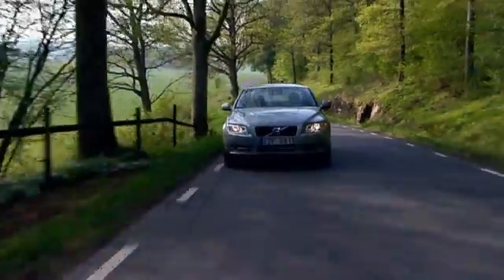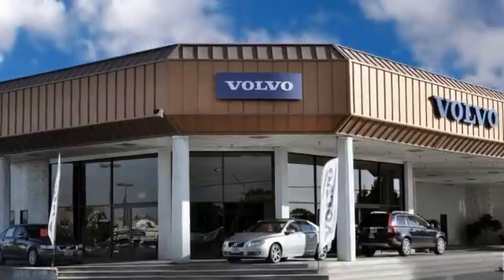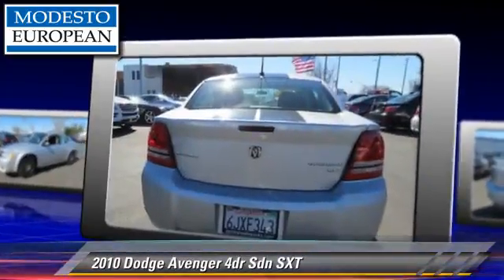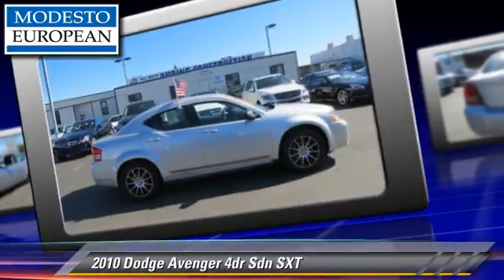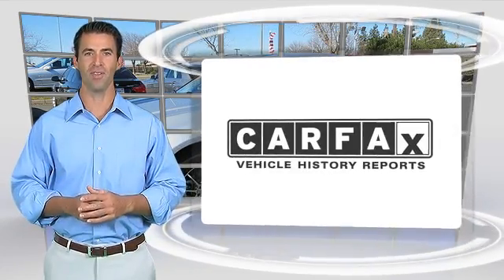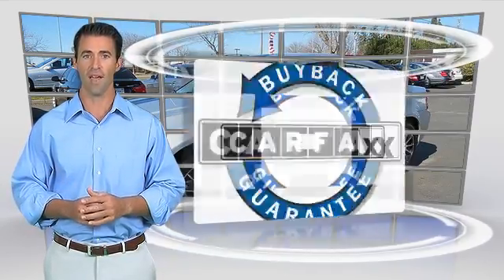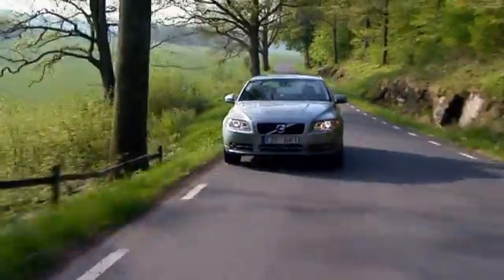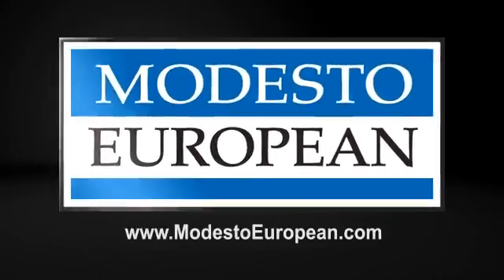Modesto European, Modesto CA 95356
Modesto European

[DFIN:2:2664864:I:44A559E7:fd1ecfda18a13f0d2f4ee60678b90c73]